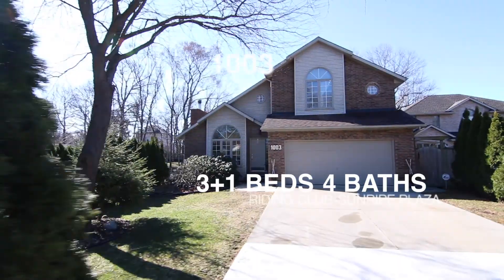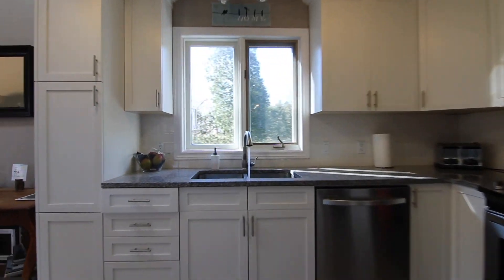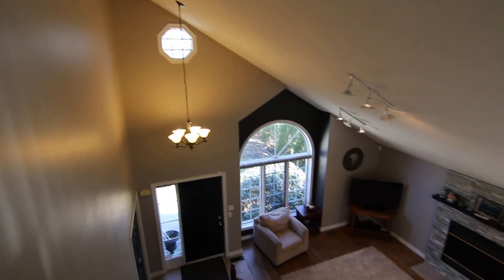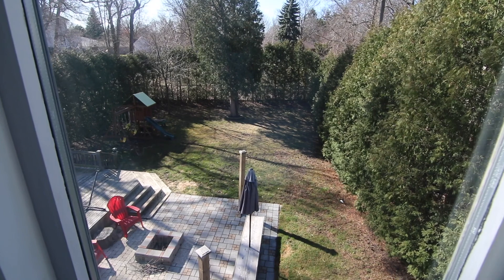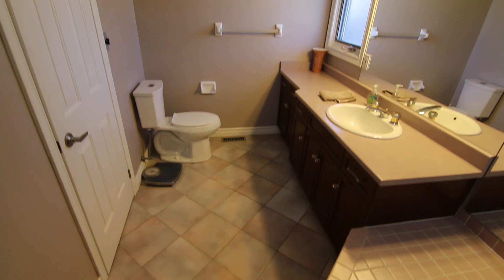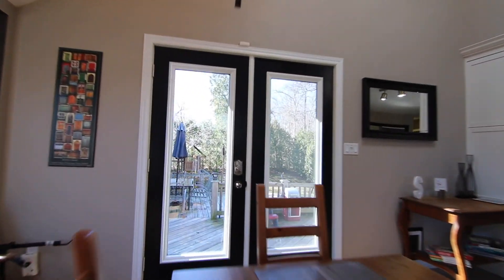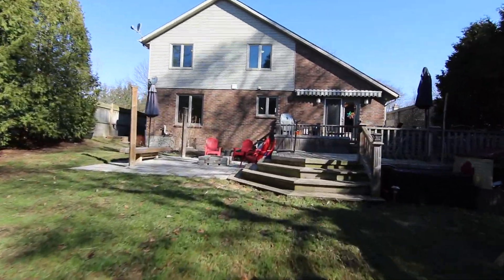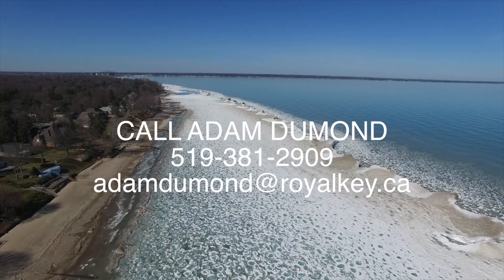1003 LAKESHORE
Sarnia Real Estate
Sarnia Realtor
Sarnia Real Estate Agent
Sarnia Homes for sale
Royal LePage
Sarnia Royal LePage